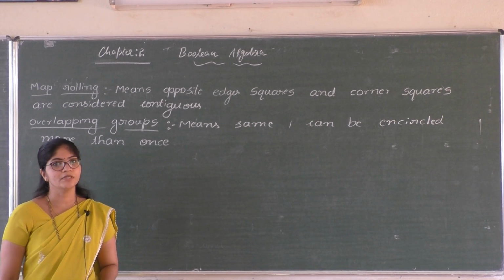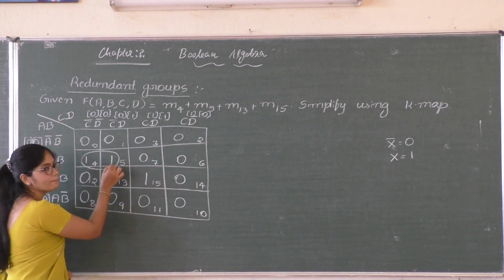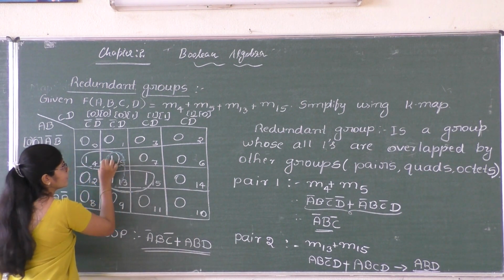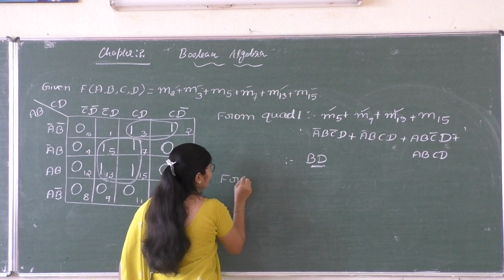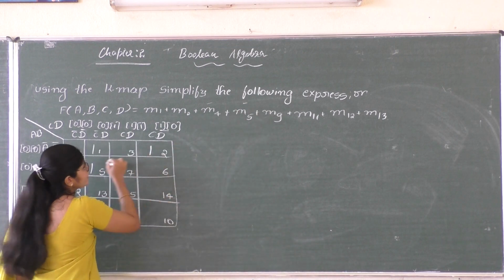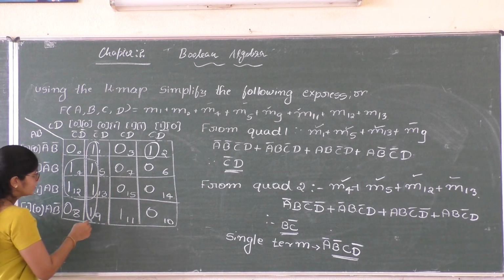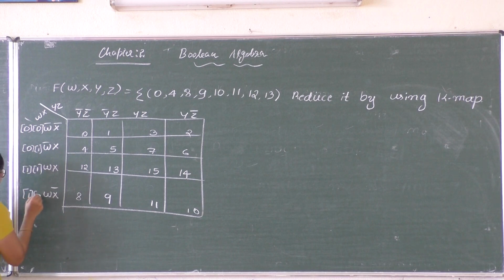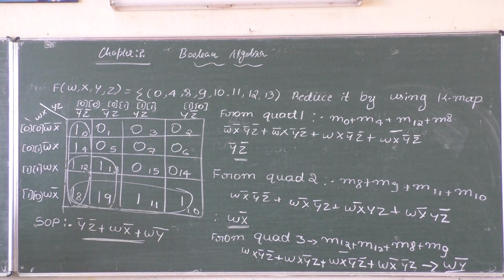II PU Computer Science Boolean Algebra by Smt Gayathri N Class 15